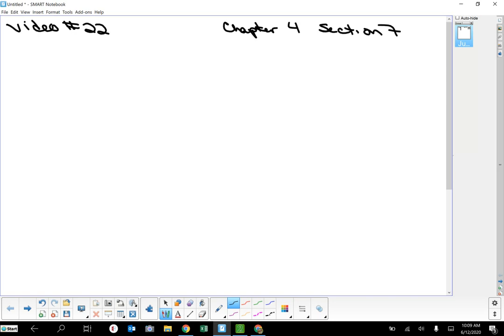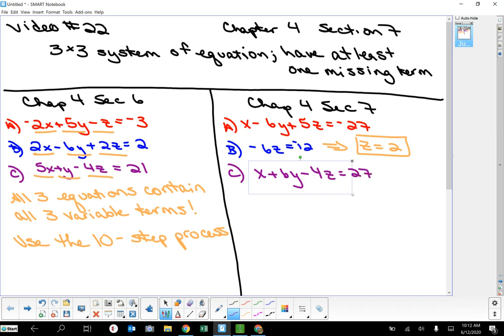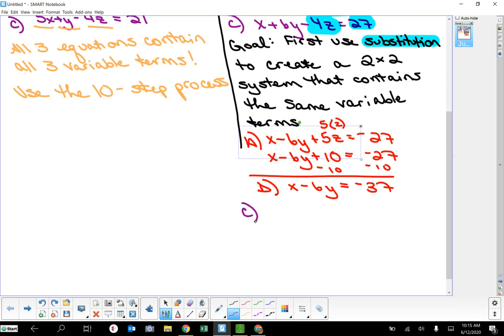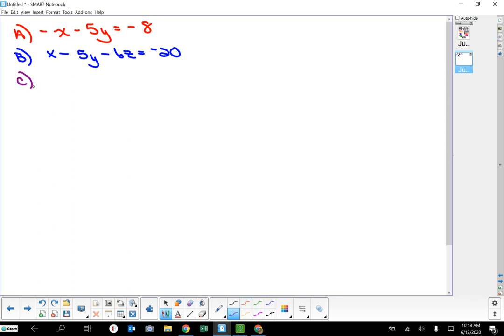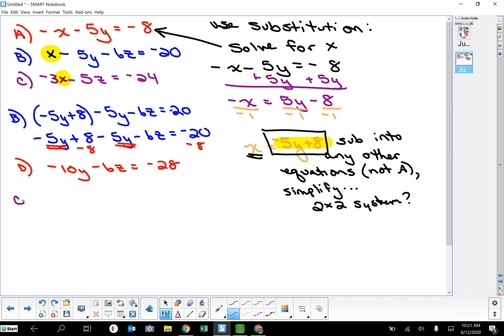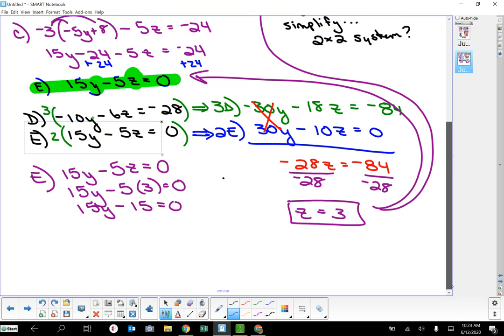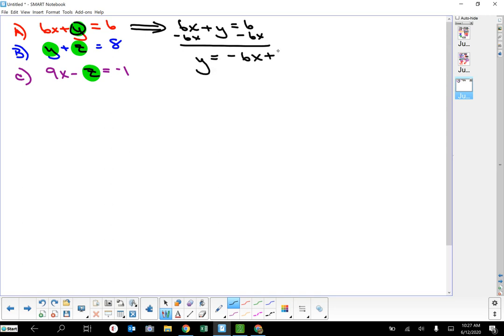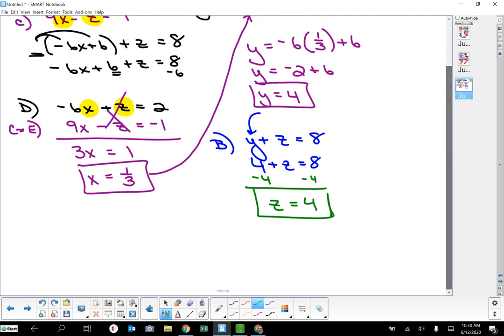Alg 2 Video #22 - Chapter 4 Section 7